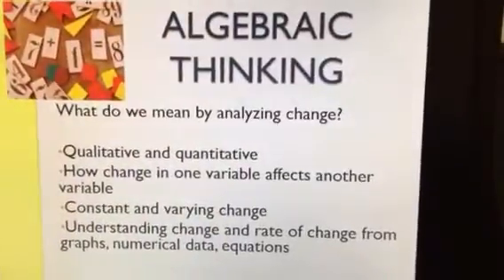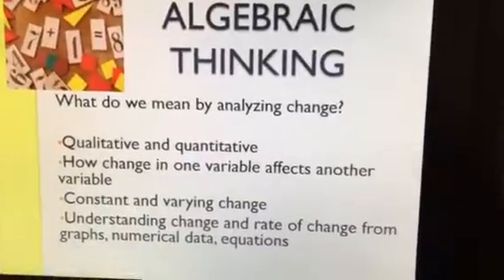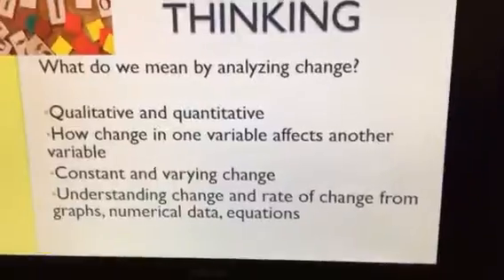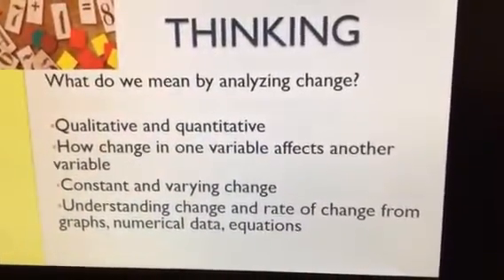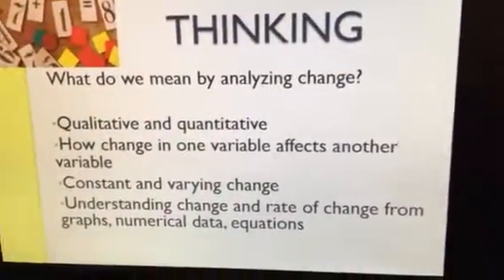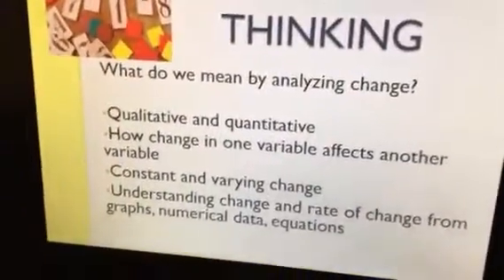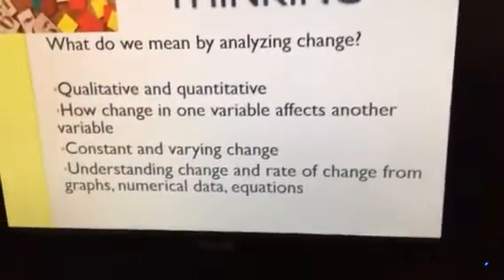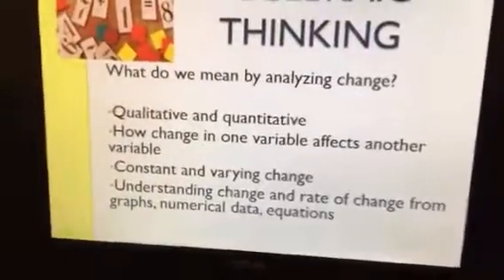Math 2203, November 17, 1 of 12